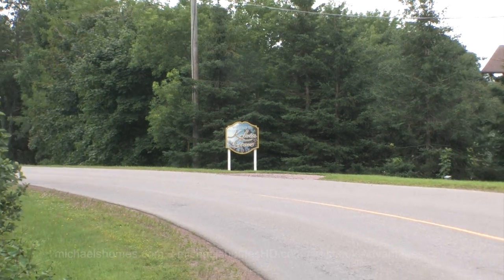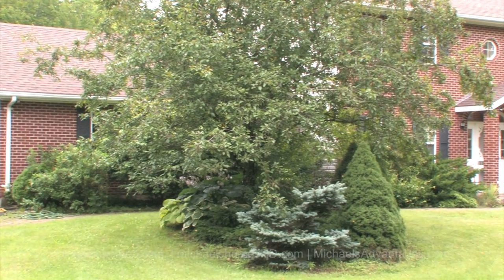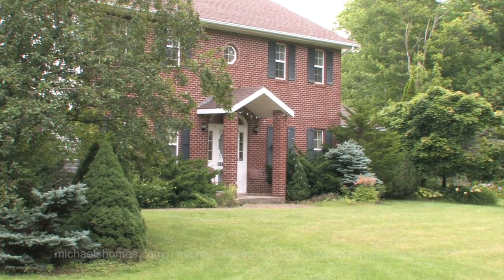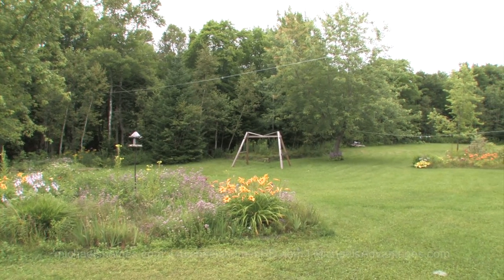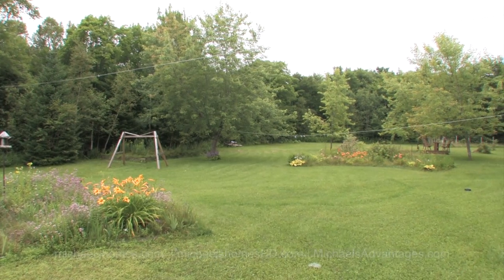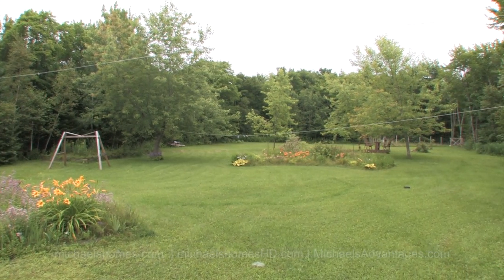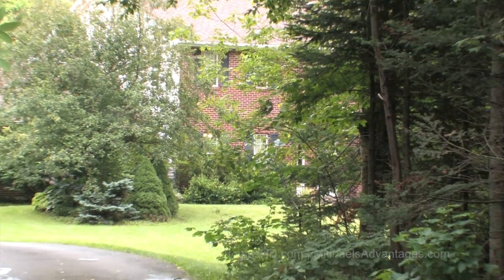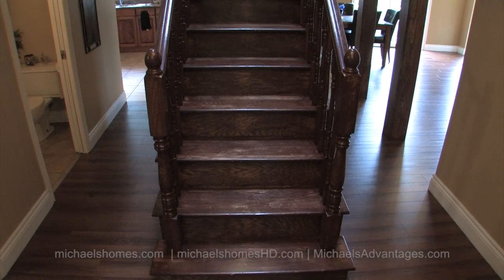(SOLD) Prince Edward Island Real Estate: 241 Kelvin Road, Kensington e./Summerside, house for sale.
| Call Toll Free 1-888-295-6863 or direct (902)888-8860.
Located in Kensigton, 15 minutes east of Summerside, 40 minutes west of Charlottetown, 25 minutes north of the Confederation Bridge in Borden, 2 minutes from Kensington. Hamilton, Burlington, Park Corner, Seaview, Twin Shores Camp Ground, Mapleque, Lower Malpeque, Indian River, and Princetown.
This video was done by Michael Poczynek from Century 21 Northumberland in Summerside, Prince Edward Island, Canada.  Michael has specialized in oceanfront, waterfront, land, recreation, income, and development properties in Prince Edward Island including Summerside, Charlottetown, Malpeque Bay, Cavendish, Rustico (home of the best Lobster), North Cape (Windmills) Kensington, Anne of Green Gables, Hunter River, Souris, Alberton, O'Leary, Stratford, East Point and more since 1997. Also be sure to check out Prince Edward Island's largest collection of Aerial Photos Follow me on Twitter for instant video updates and more Make sure you join my mailing list Add me as a friend on Facebook
Camera used was a Canon XH-a1s.  Edited via Final Cut Pro X on an Apple iMac.